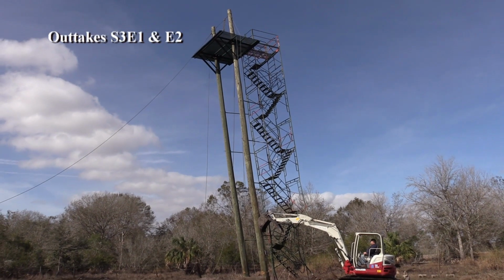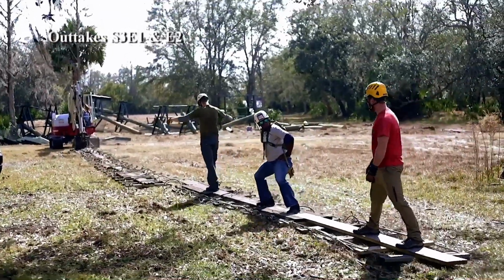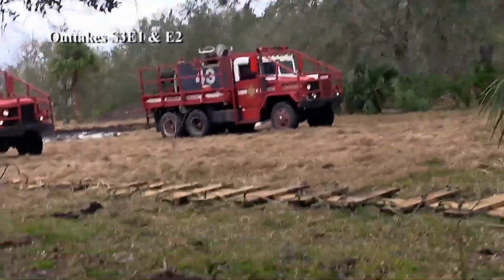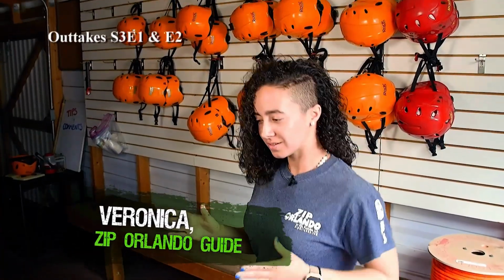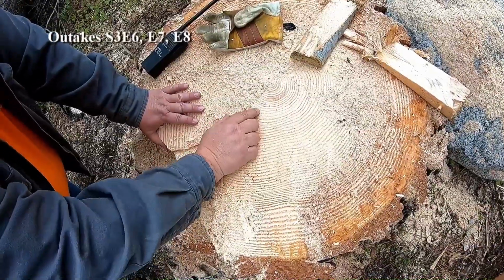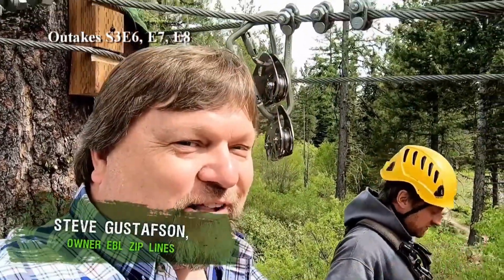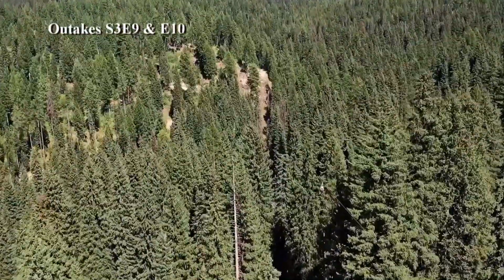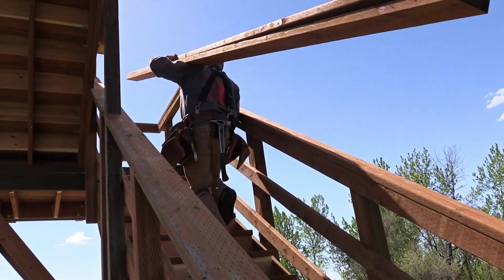ZA Season 3 show highlights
Zip Away - Season 3 Sizzle reel and outtakes.  Sneak peek into Season 4

Zip Away TV

For more  Entertainment and Educational programming, music videos, reality tv shows Zip Away and Hovi Life!, relaxation / meditation videos, documentaries, and other custom content, please subscribe to our YouTube channel at:

Amazon Firestick:

Zip Away Productions, LLC.